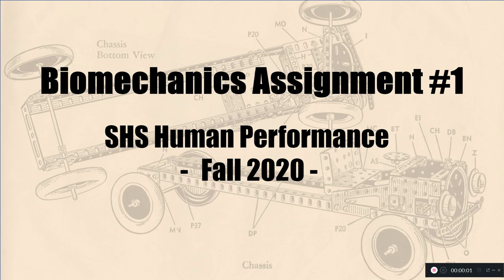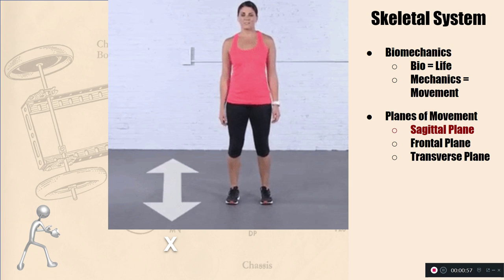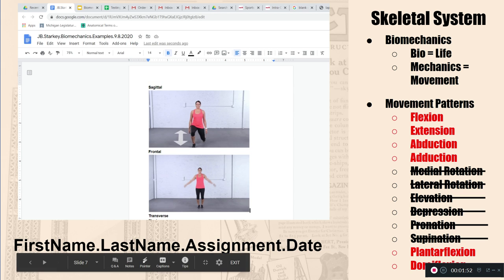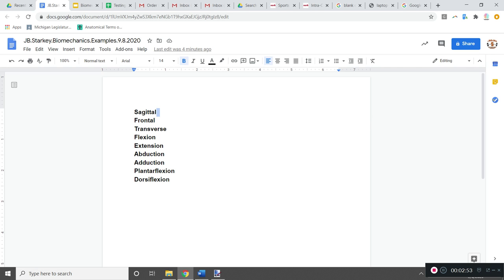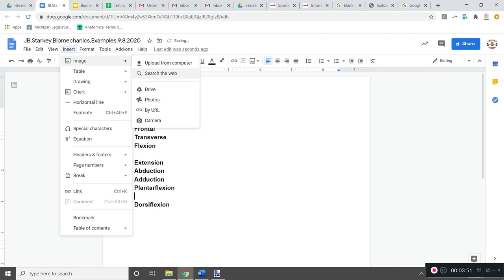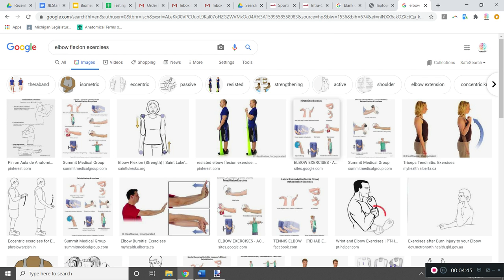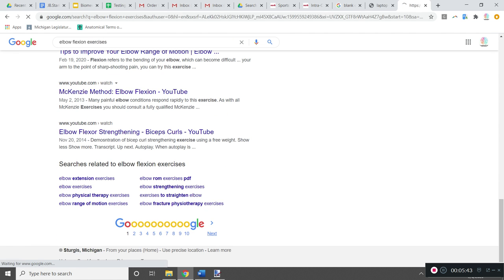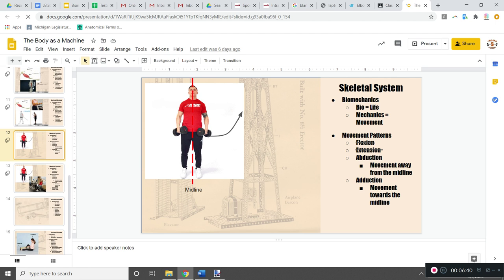SHS Human Performance - Online Assignment #5